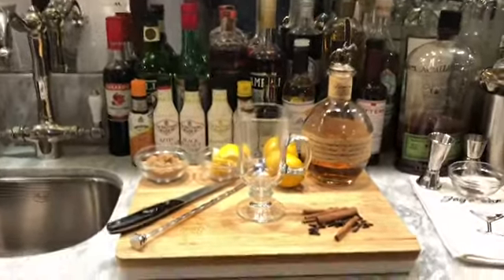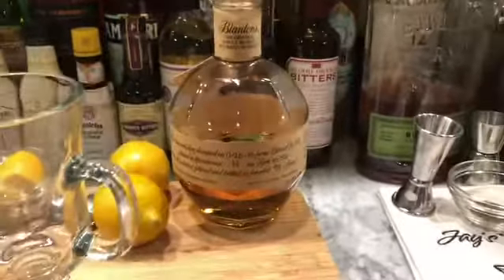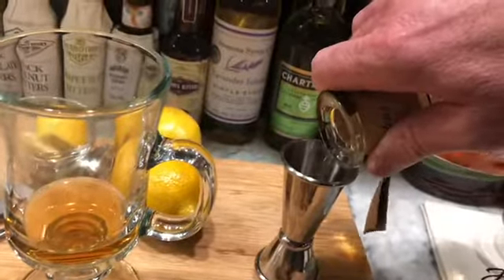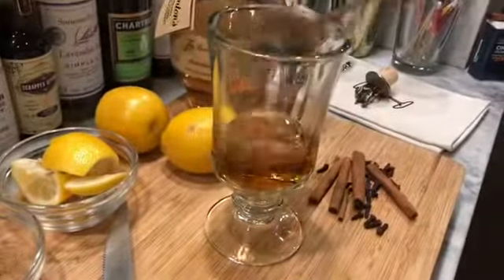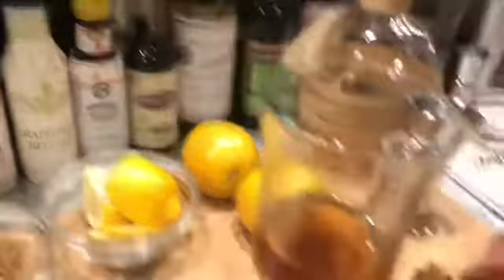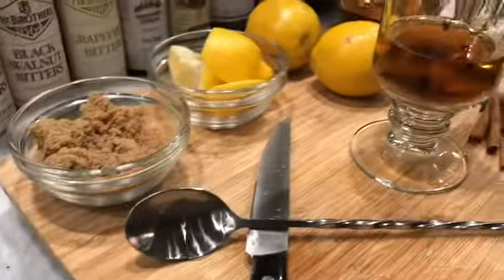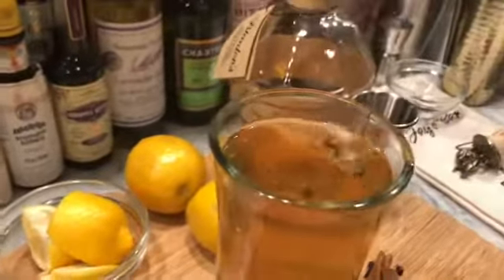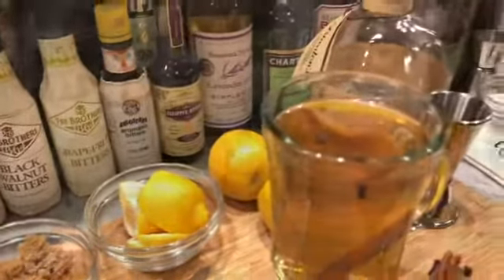Classic Hot Toddy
Hot Toddy Cocktail